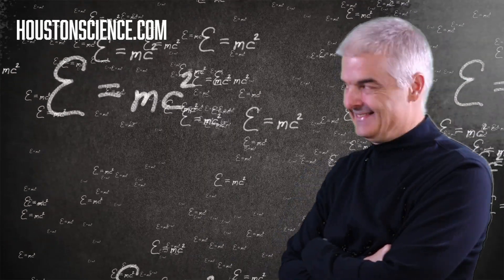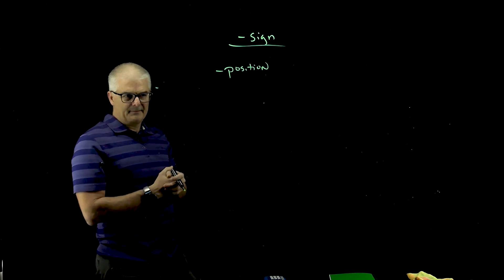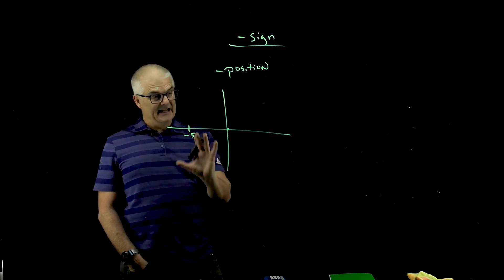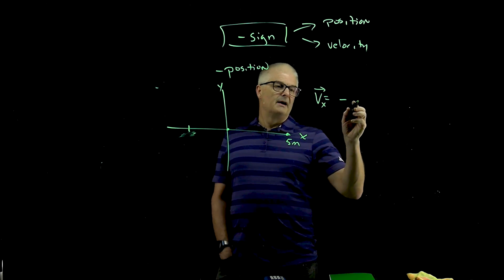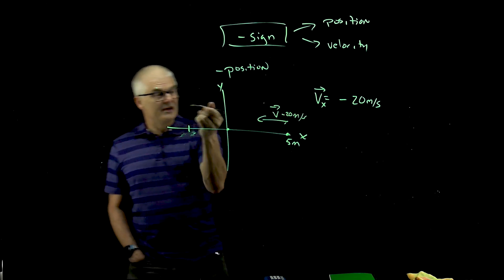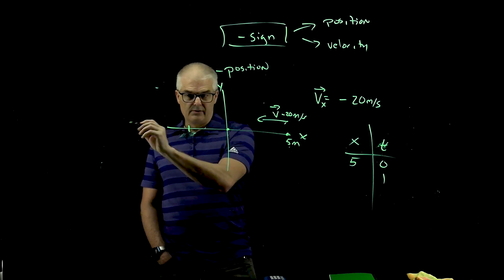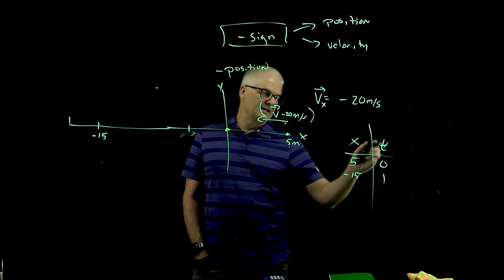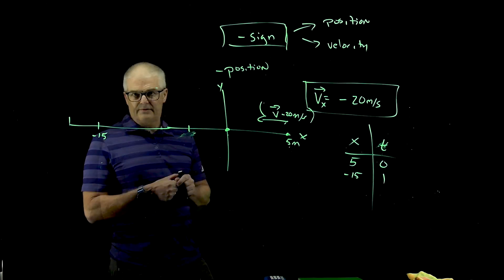The Meaning of Negative Sign in Physics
What does a negative velocity mean?  Can you go -10mph?  Learn why physicists use these terms.

Hon Mod 01c